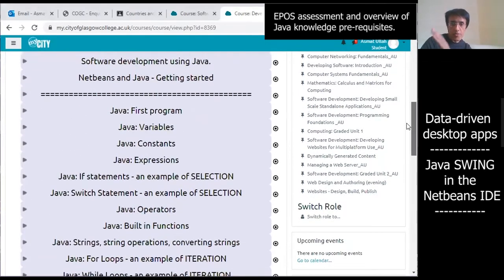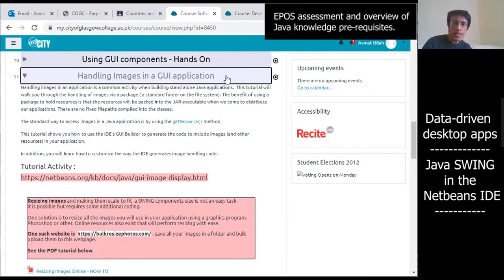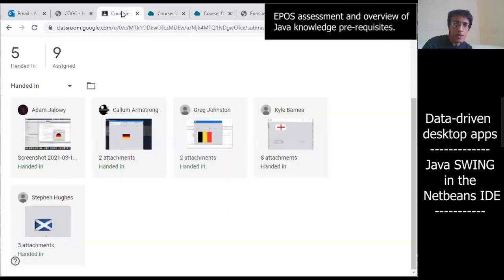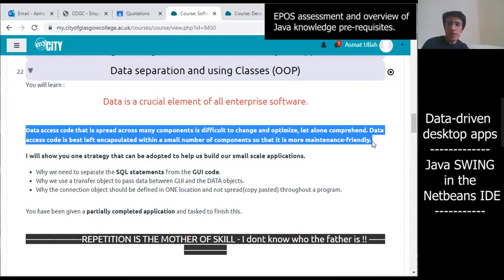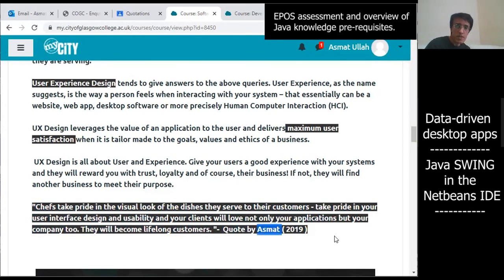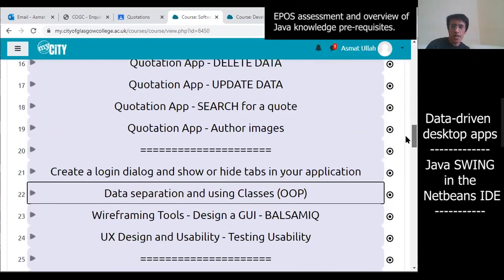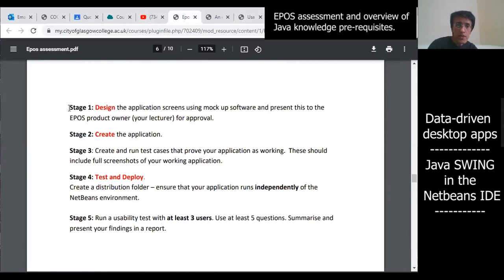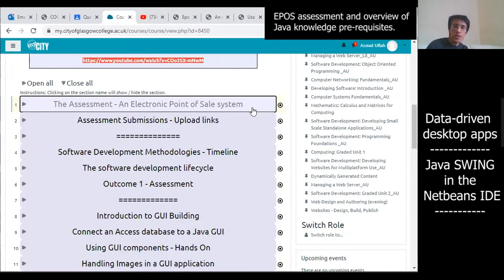EPOS project overview and summary of course.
Gain an understanding of the course and sections that you have covered and how to lead these towards building the EPOS application as part of your assessment.